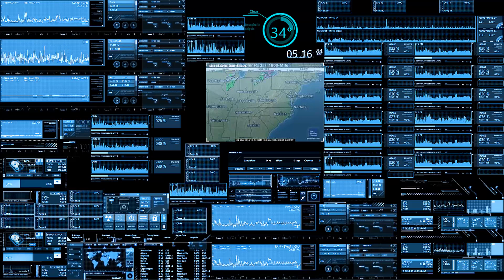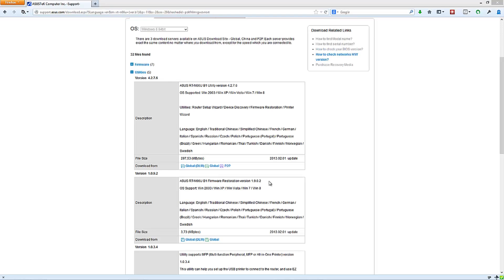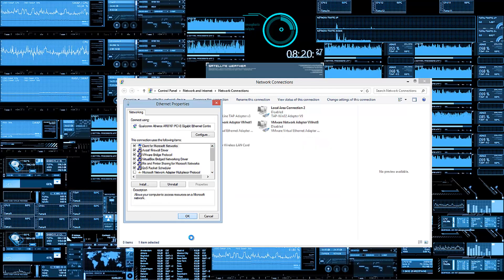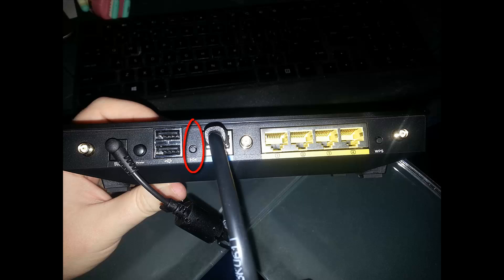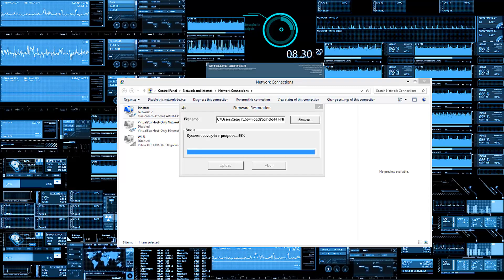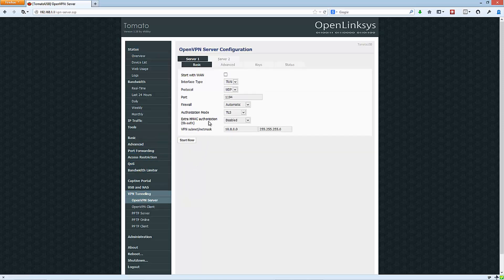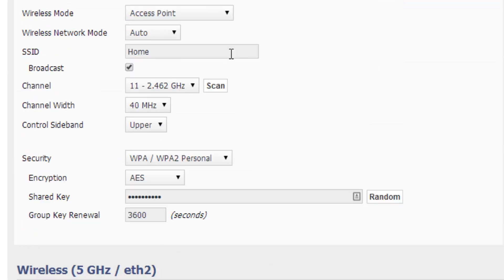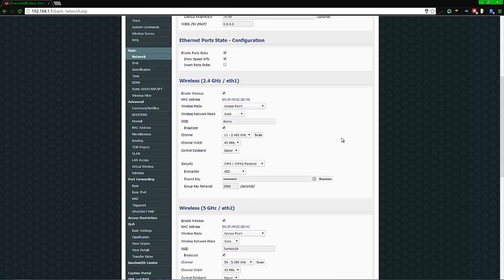How to flash Tomatousb on Asus RT-N66U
This video will show you how to flash TomatoUSB to your Asus RT-N66U.